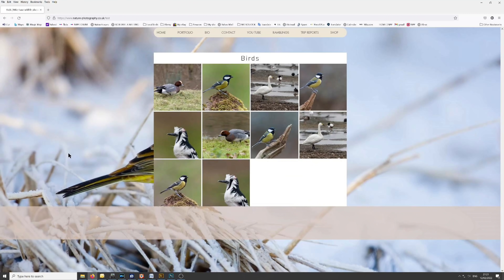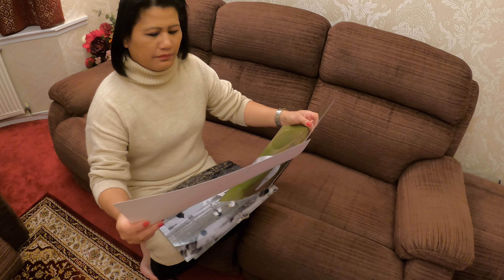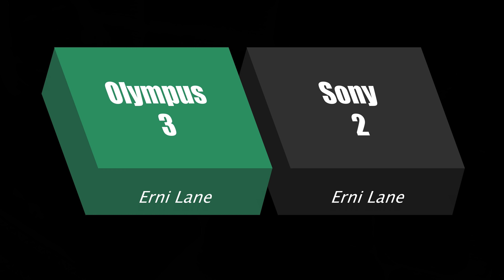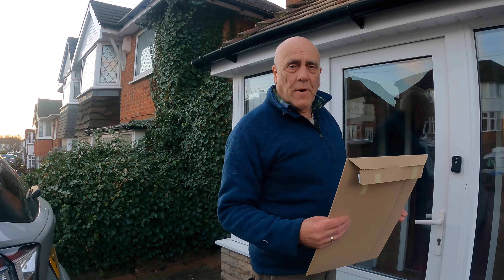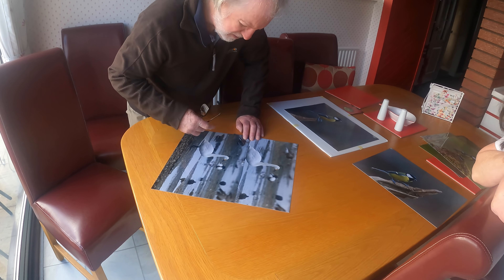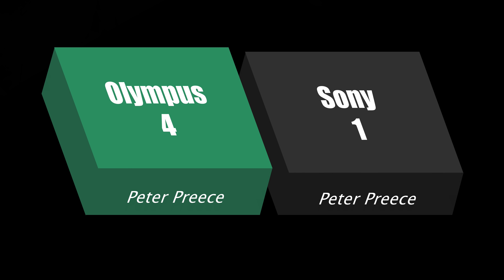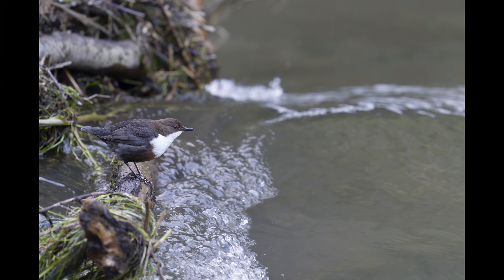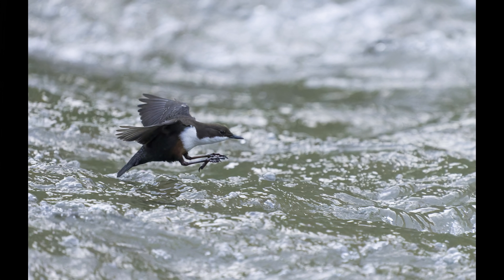Sony A1 versus Olympus MFT. Week two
The Sony pictures on the web site were letters B,E,F,G,H

I end the film with some recent pictures of Dippers in flight. An almost impossible situation for flight shots, but I got some in focus.